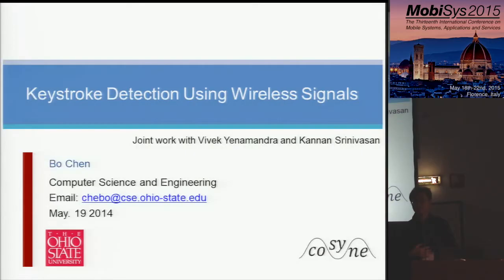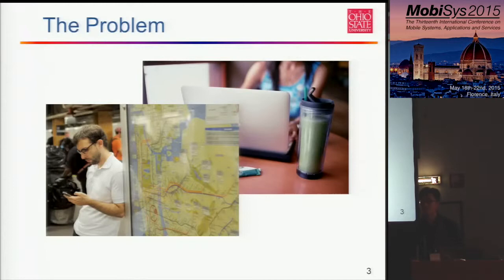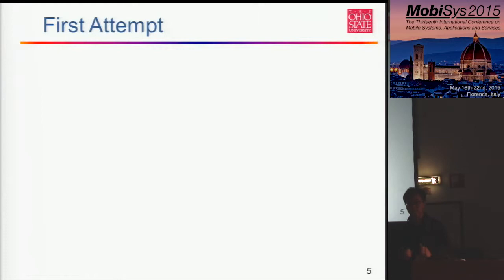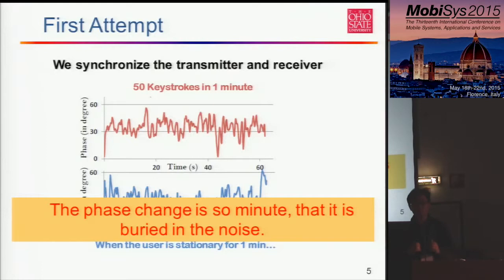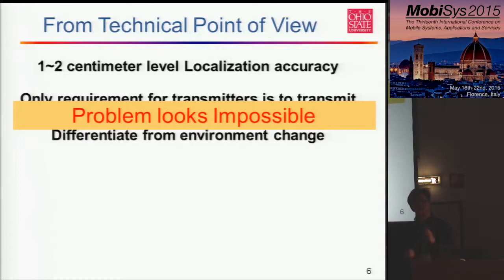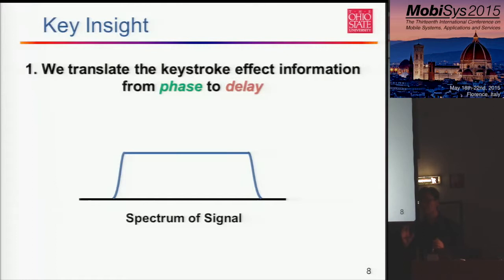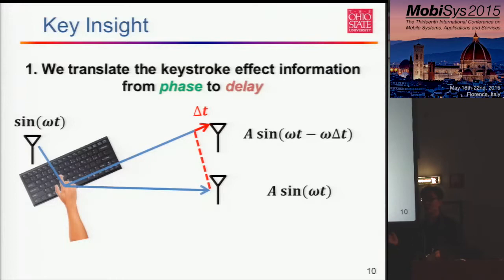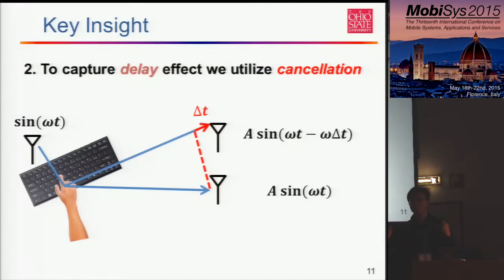MobiSys 2015 - Tracking Keystrokes Using WiFi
Presented at the 13th ACM International Conference on Mobile Systems, Applications, and Services (MobiSys 2015).